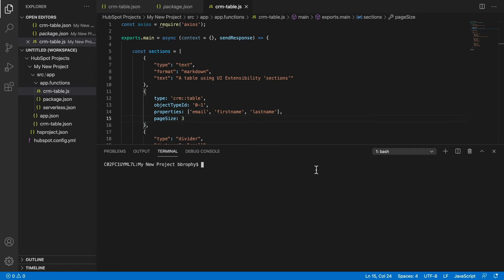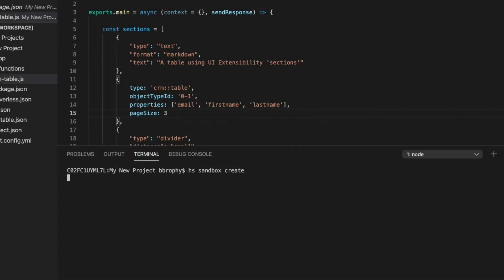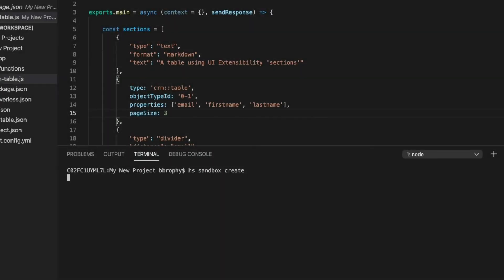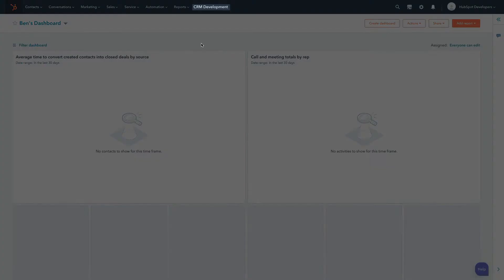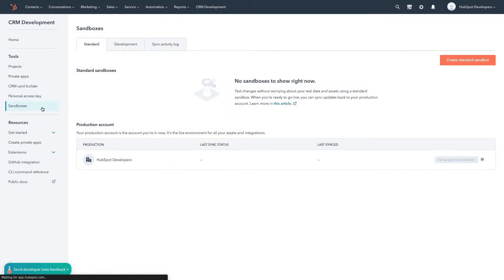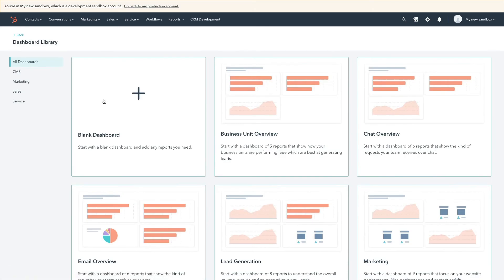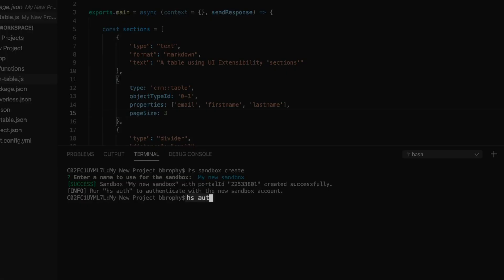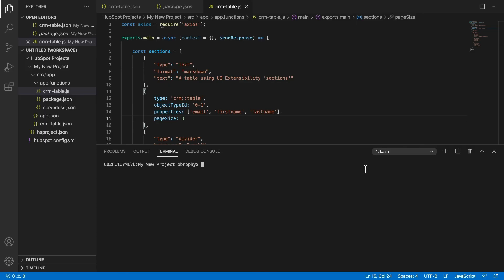Development Sandboxes - CRM Development Tools, HubSpot Customization and Extensibility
Ben Brophy, HubSpot Academy Developer Instructor, walks through how to build and test your work in isolation using development sandboxes.

As a developer, when you’re building and testing a project, development environments are a must. And sometimes you need your own environment, separate from other users', where you can't impact their work, and they can't impact yours. HubSpot now makes this easy with development sandboxes, which allow you to build and test your work in isolation.

*Development sandboxes are available with a Sales or Service Hub Enterprise subscription, and this is currently in beta.